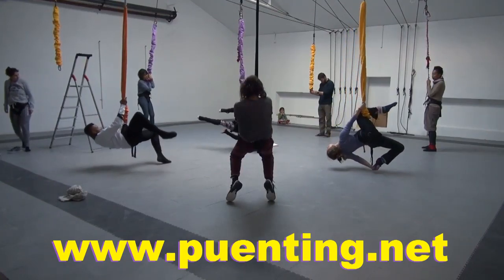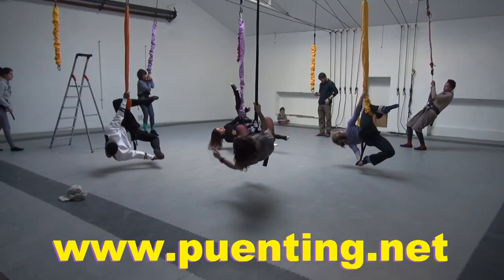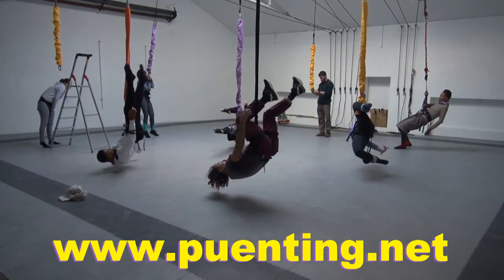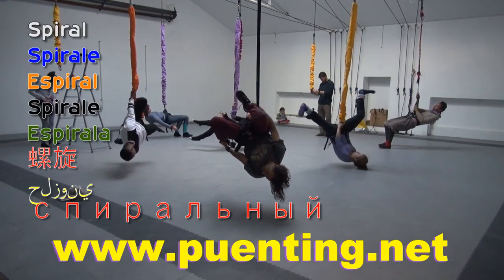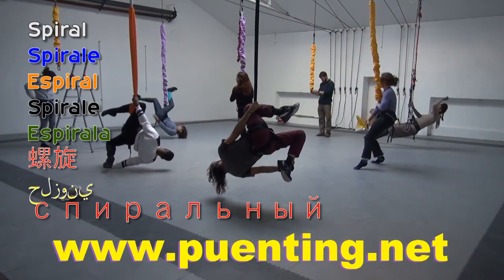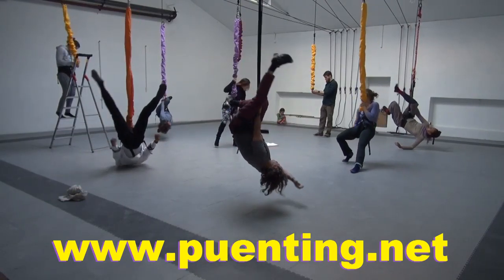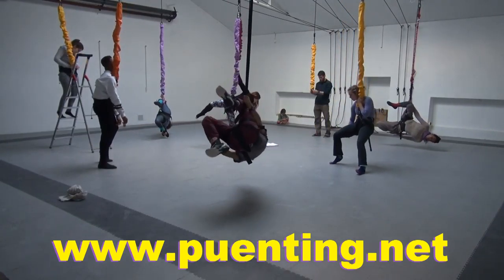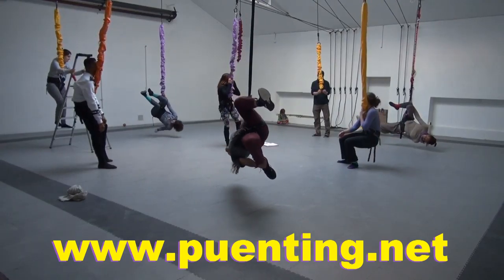Spiral 1, Bungee Dance Movements F, Espiral, Espirale, Espirala